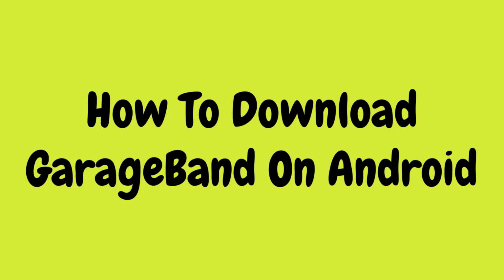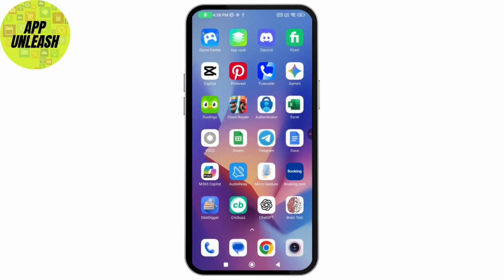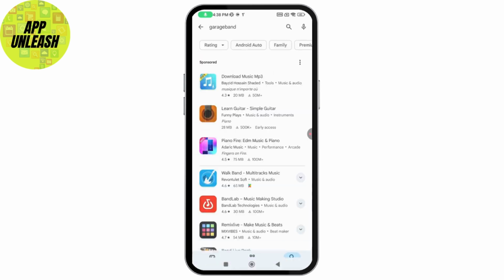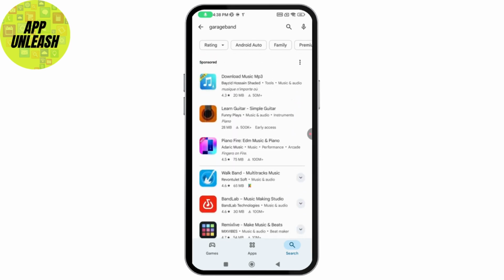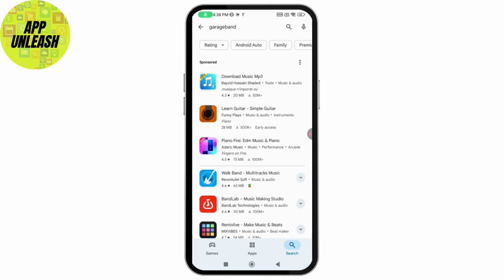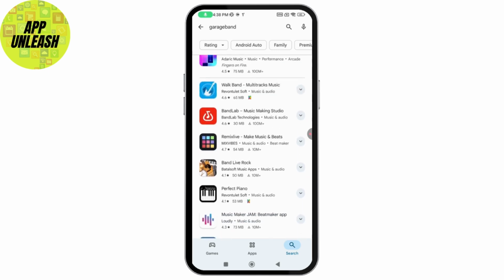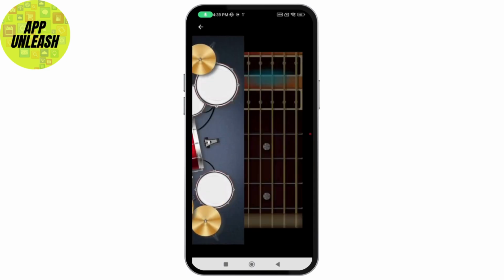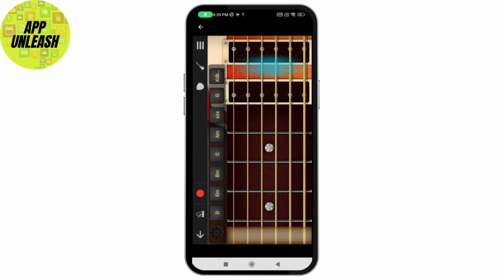How To Download GarageBand on Android — Best Alternative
How To Download GarageBand on Android

Looking for GarageBand on Android? Here's the truth! GarageBand is exclusively available for iOS and cannot be downloaded on Android devices. This tutorial reveals the best Android alternatives instead — including Walk Band, BandLab, and Rocker — which offer similar music creation features and tools. Discover these powerful music apps available right on the Google Play Store and start creating music today!

how to download garageband on android for free, download garageband on android, download garageband for android, how to install garageband on android, download garageband on android for free